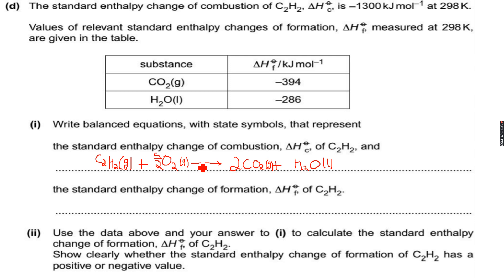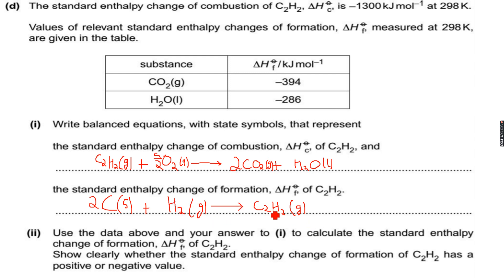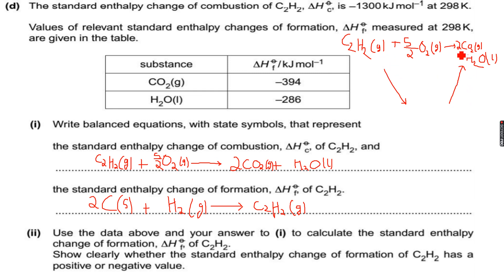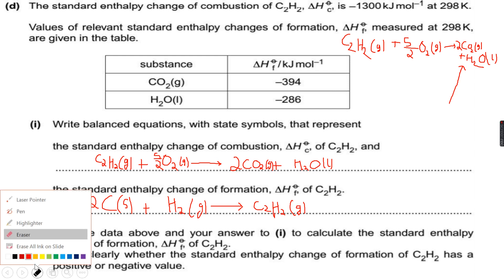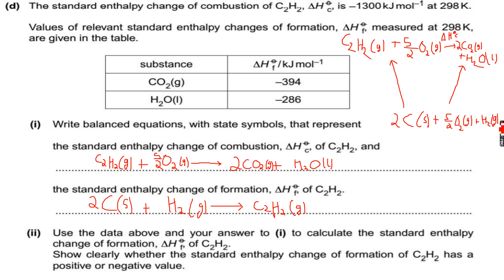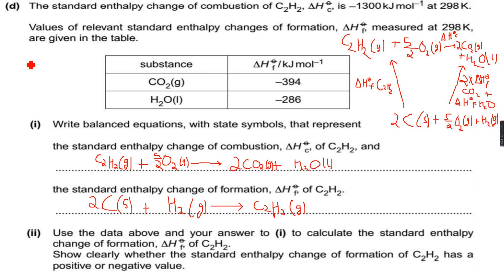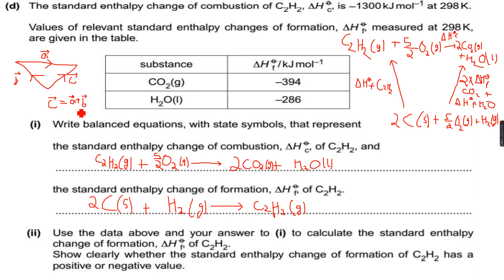AS-Level Chemistry: Enthalpy Changes Part 12